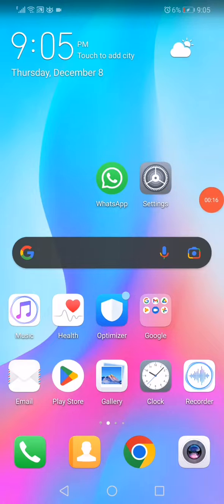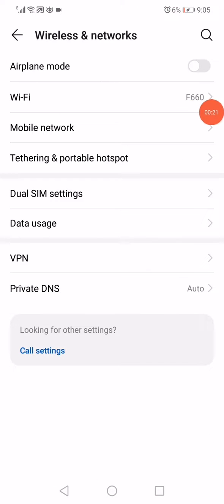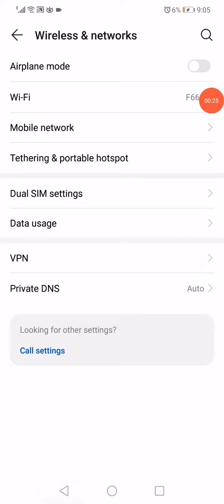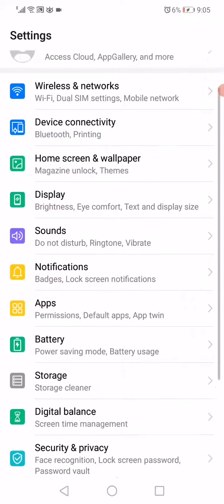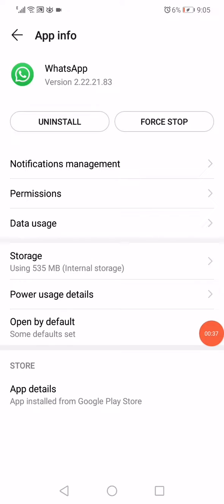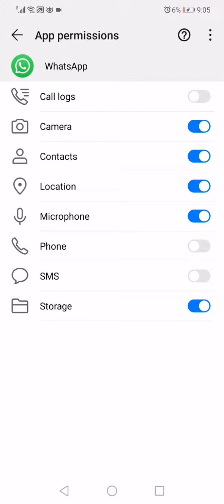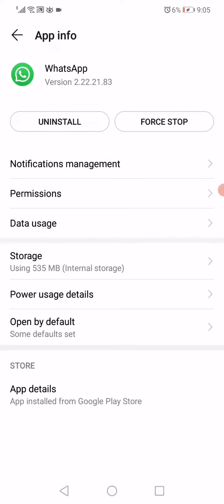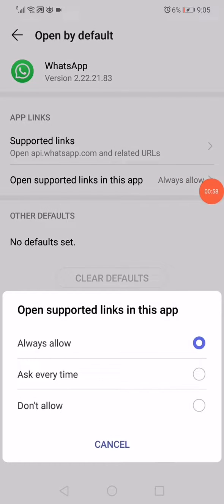How To Fix WhatsApp Voice Message Problem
How To Fix WhatsApp Voice Message Problem Solve ⚡ WhatsApp 1 second Voice Message Limit Problem